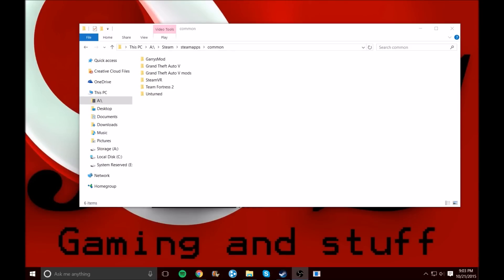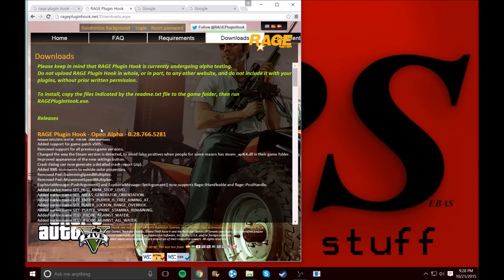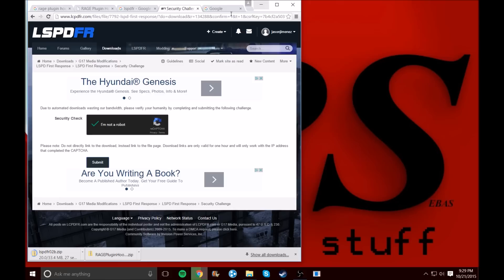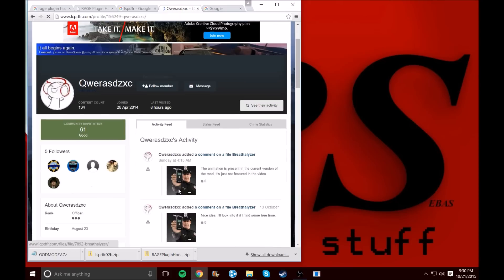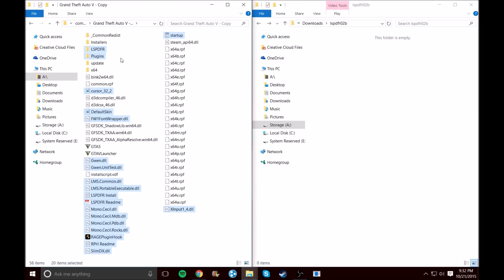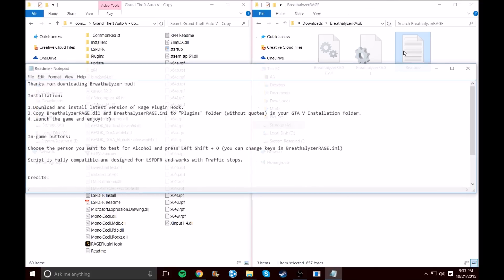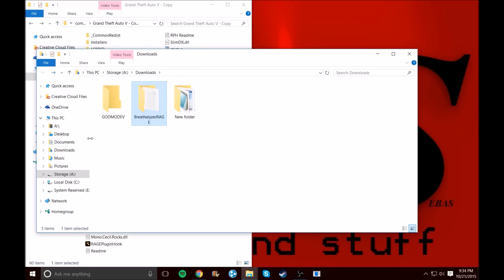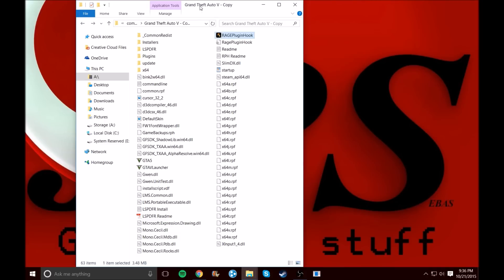How to install mods on GTA V Windows 10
Welcome, in this video, we do a tutorial on how to install GTA Mods. This is also how fix a lspdfr crashing.

LSPDFR